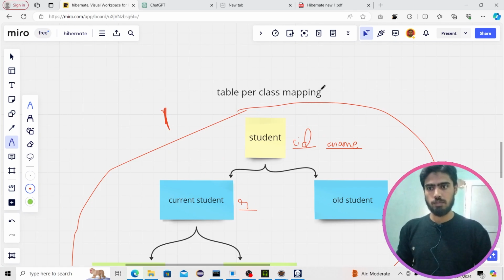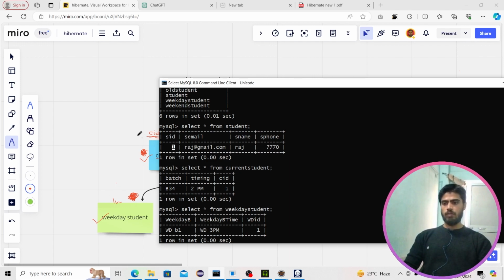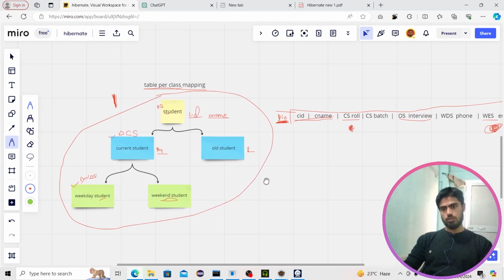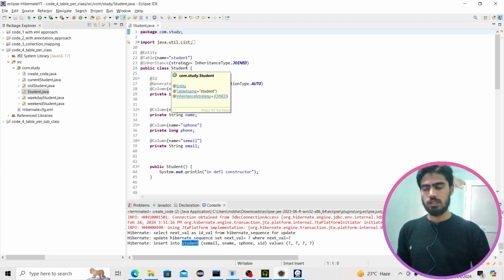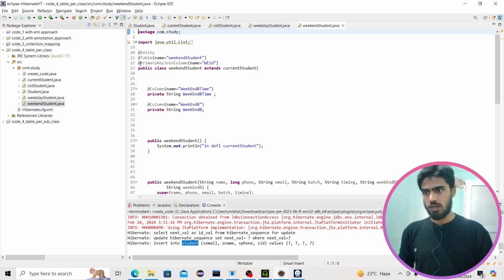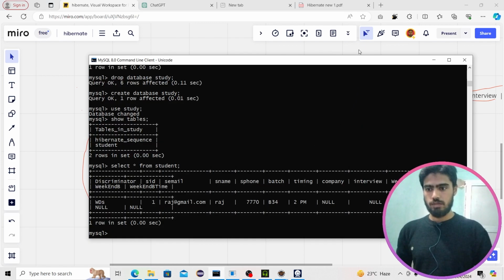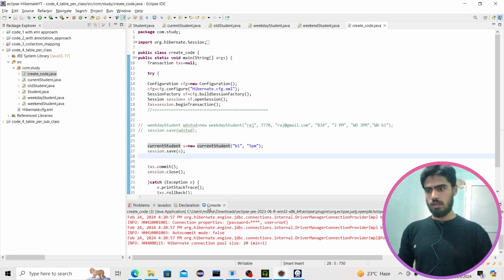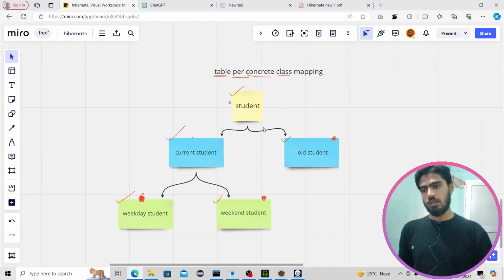Table per class mapping Hibernate 2024 #10